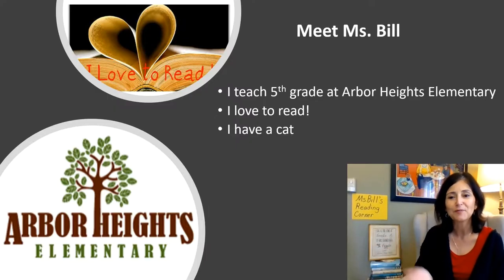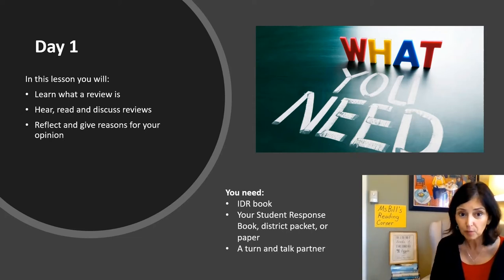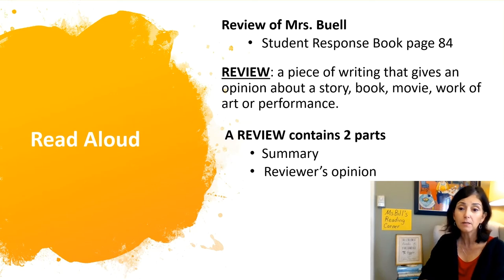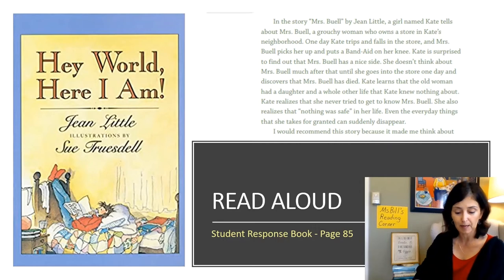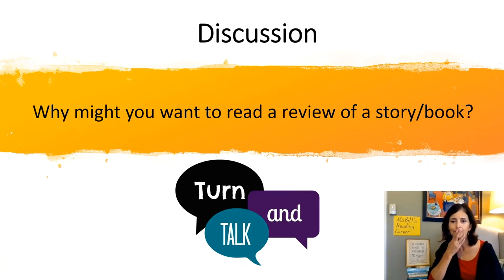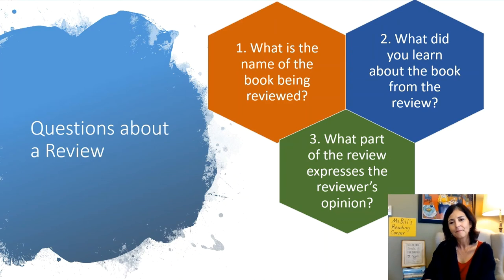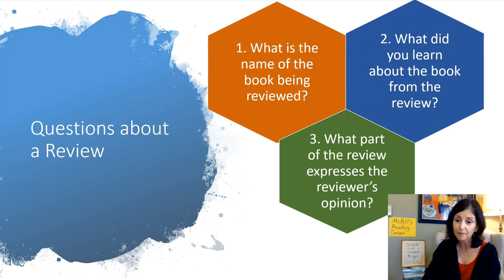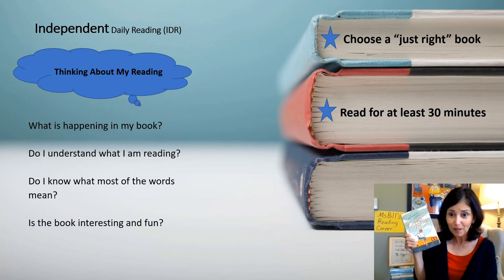ELA, 5th Grade, 5/27, Nonfiction Mrs Buell